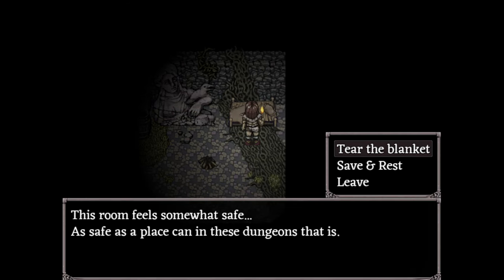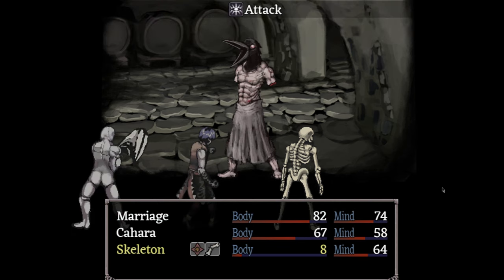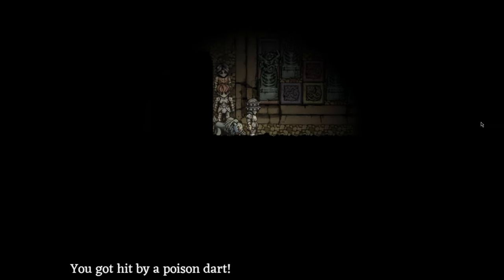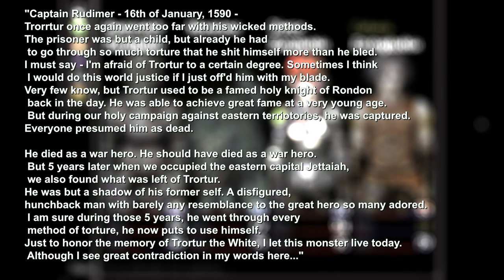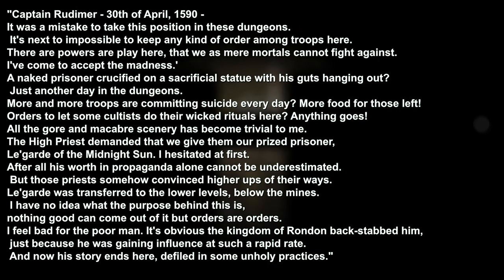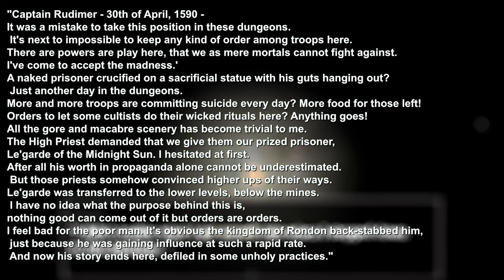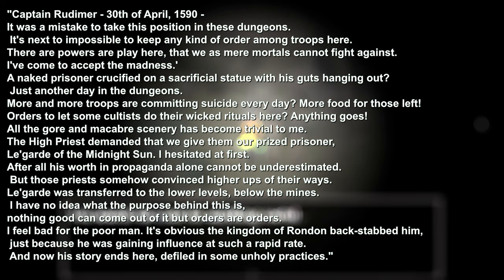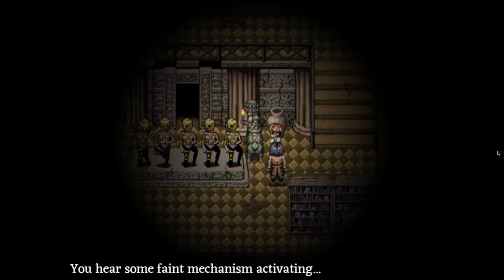Who is the Crow Mauler? - Fear and Hunger Lore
This is a relatively basic lore video, but it is here if you want to learn more or just want to know!

I am a sub-par youtuber and college student, enjoy the funny moments or livestream, donate! It really helps me out.